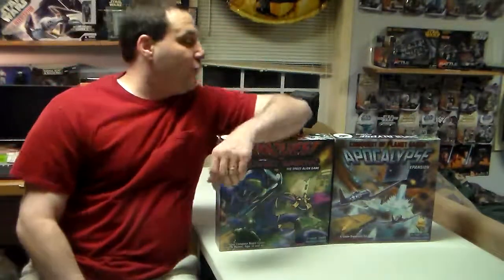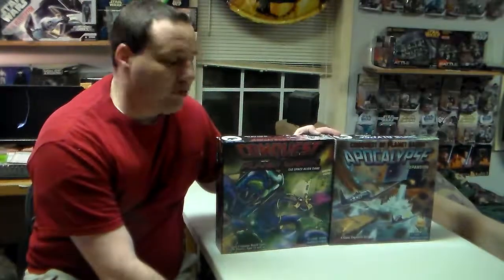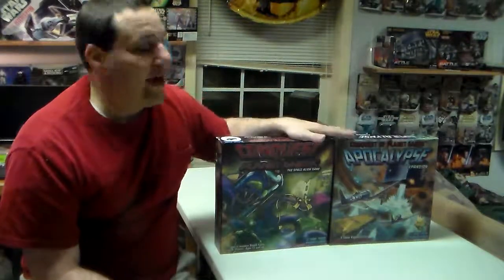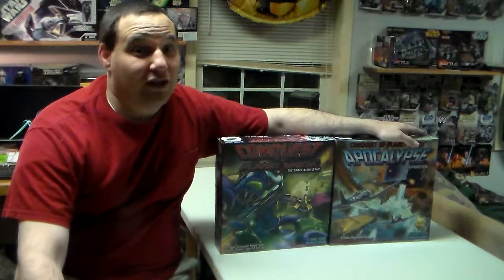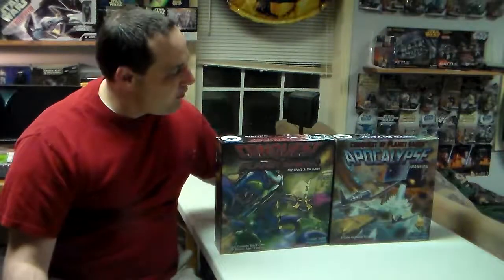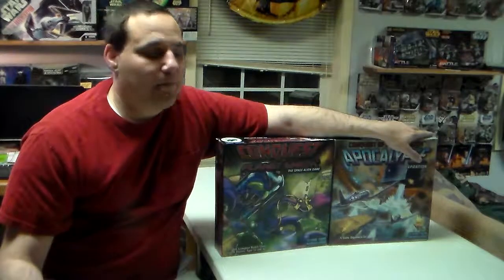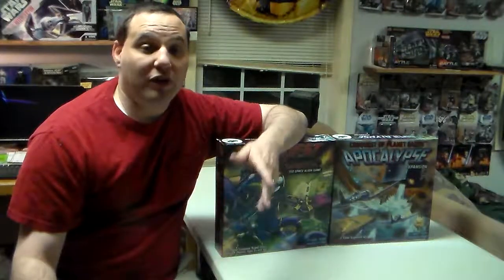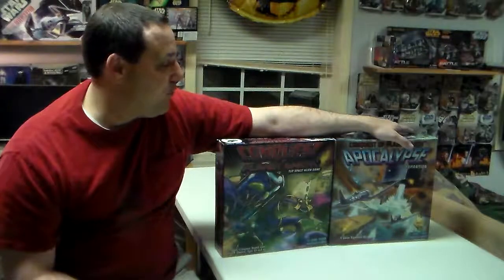S11 EP25 conquest of planet earth review